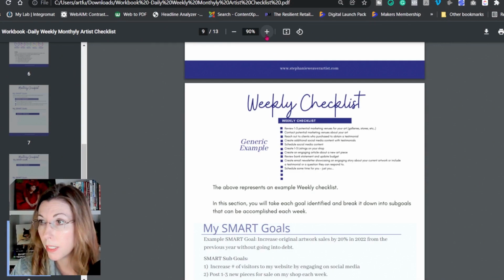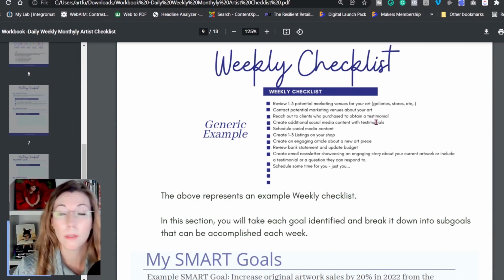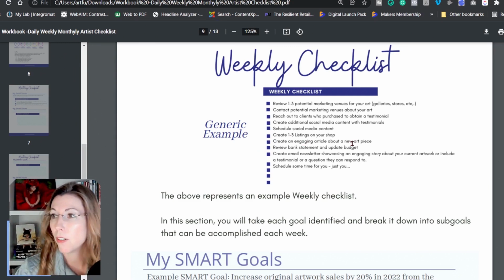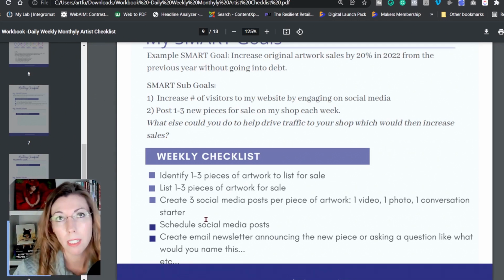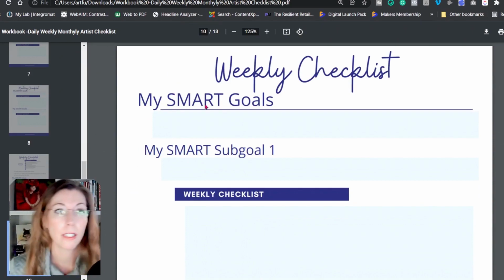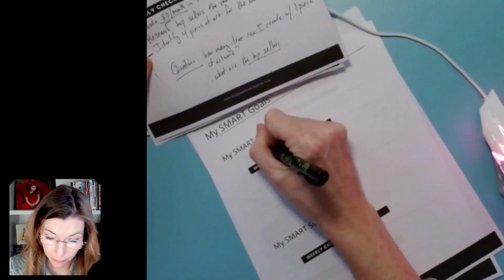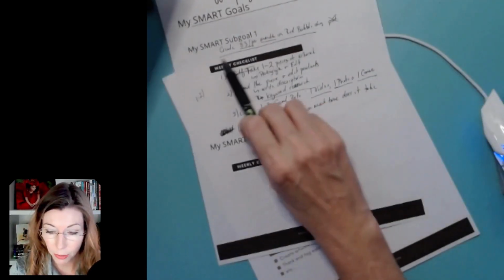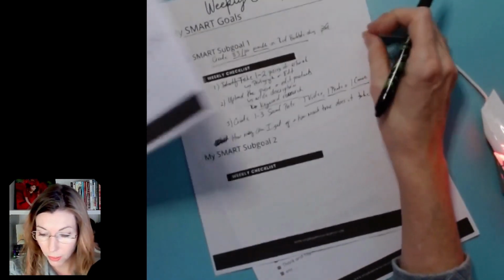Video 6 - ART BUSINESS PLANNER - DO IT WITH ME - DEFINE WEEKLY CHECKLIST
NOTE: I used to run an incredible art business and online artist program known as the Positive Painters. However, I have dissolved the program to focus on my goals and artwork. So, if you happen to come across any mention of it in the video, please feel free to disregard that information, as those templates, downloads and programs are no longer available.

In this video I walk through the Workbook with you to complete the following homework items:

Create Weekly Checklist